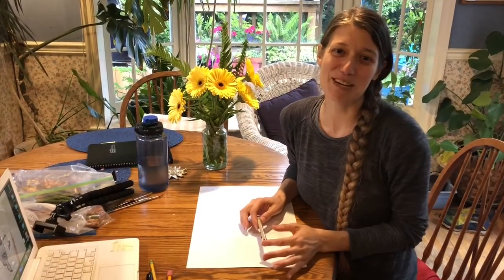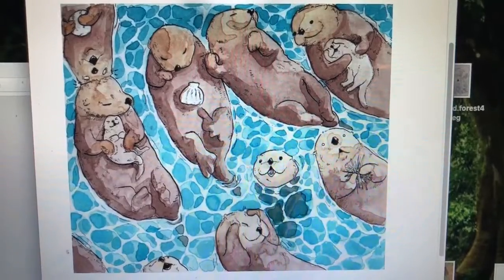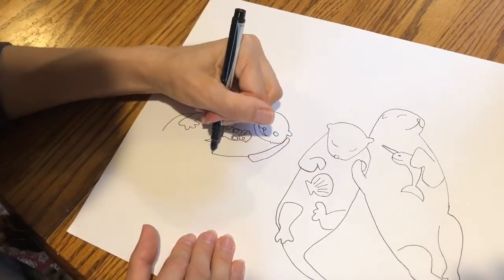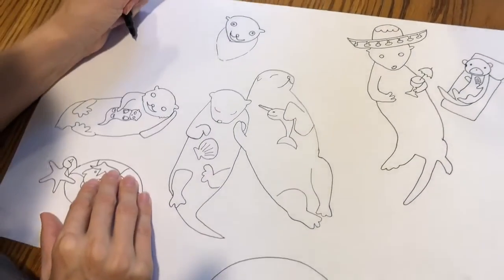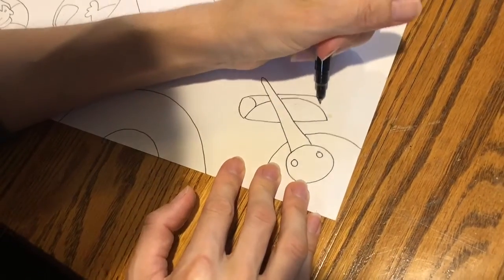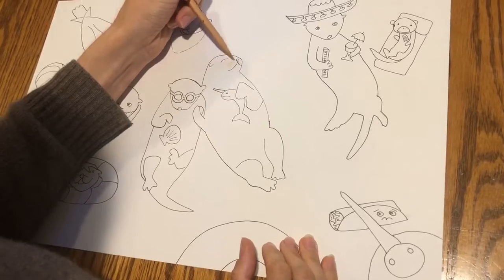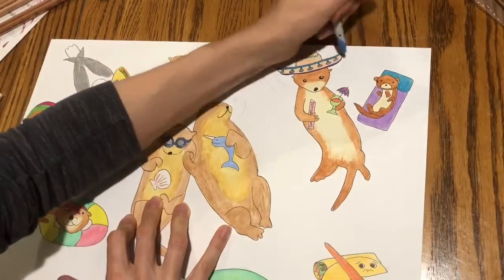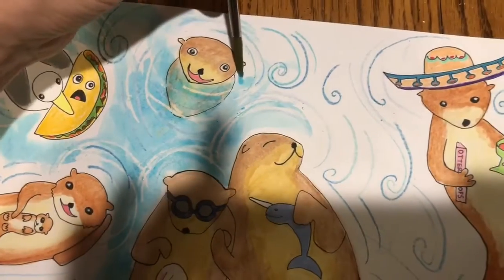Otter Pool Party! Easy Illustration Tutorial